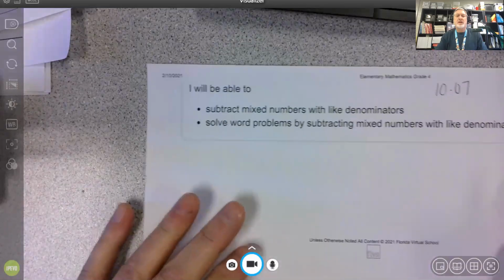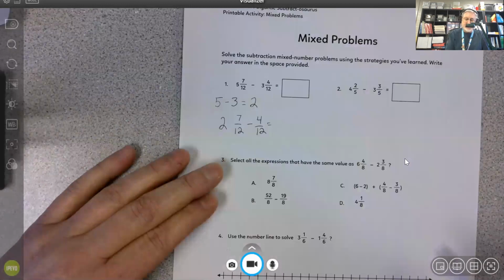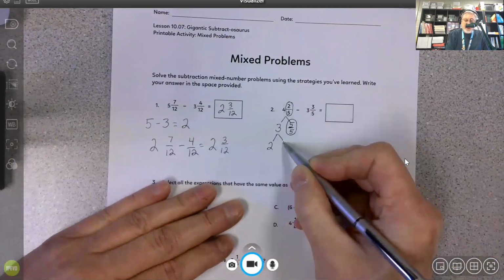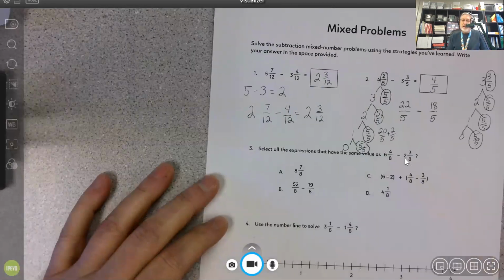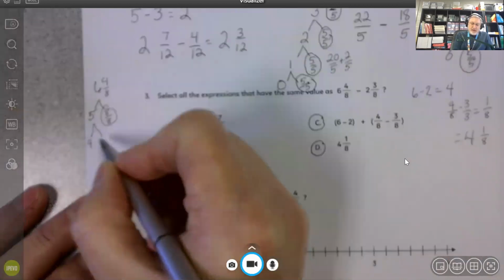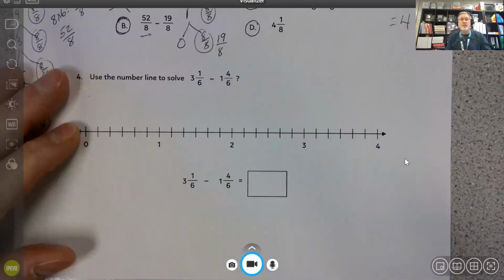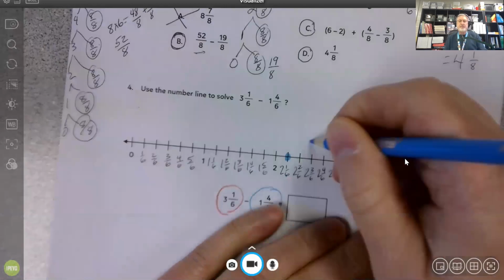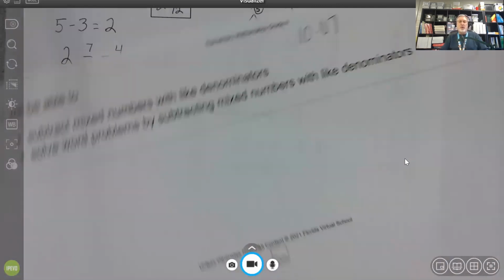4th grade-Math Lesson 10.07-Subtracting mixed numbers with like denominators